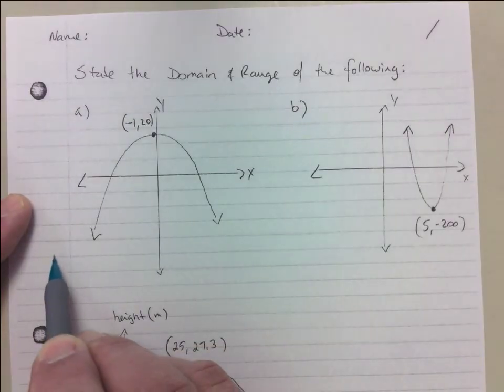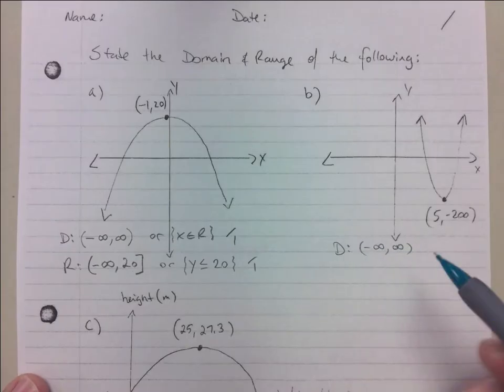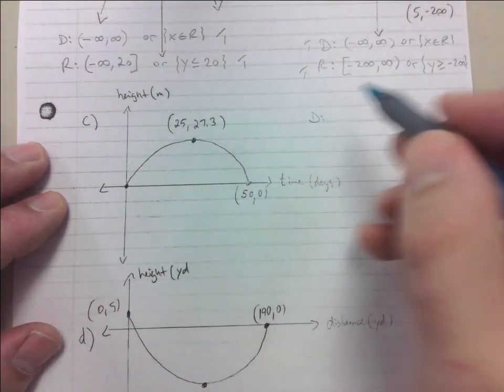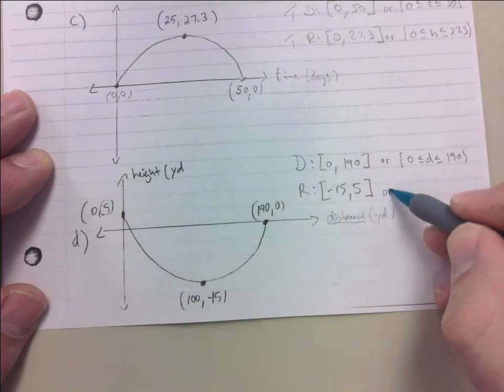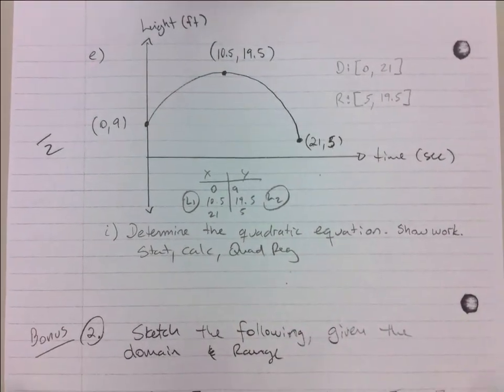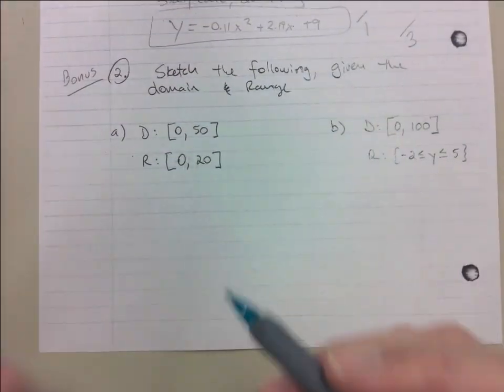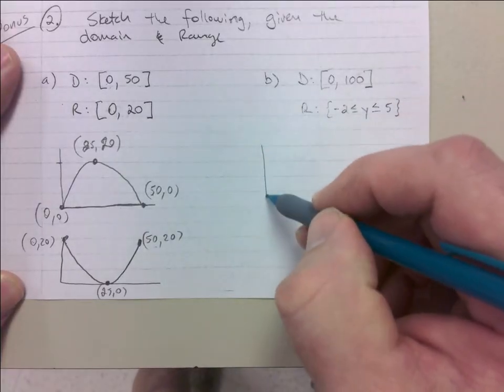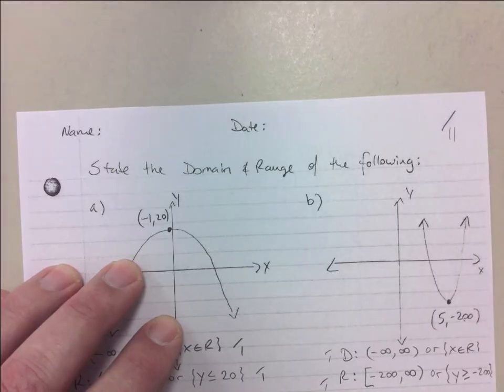AC CORRECTION: DOMAIN & RANGE, REGRESSIONS